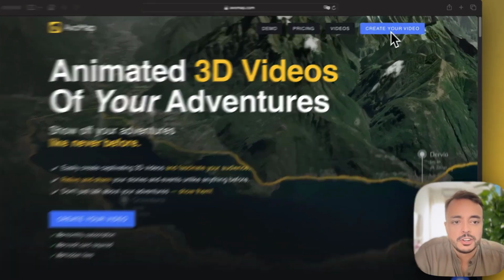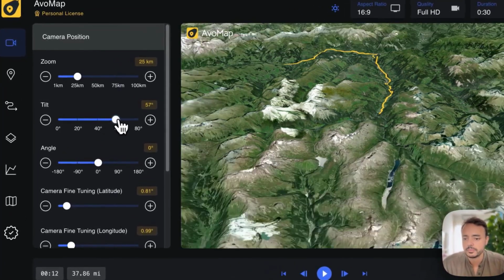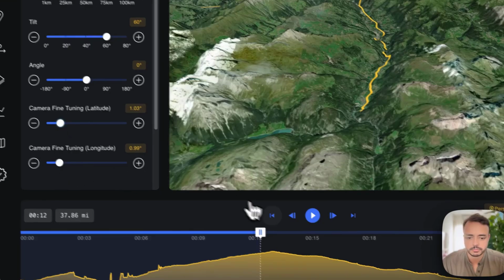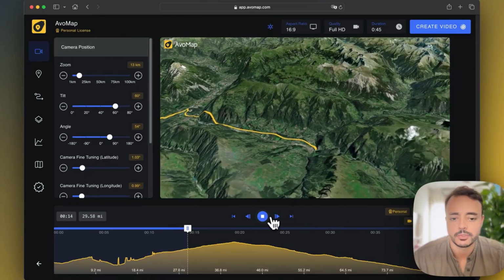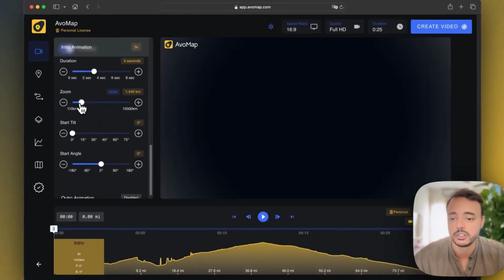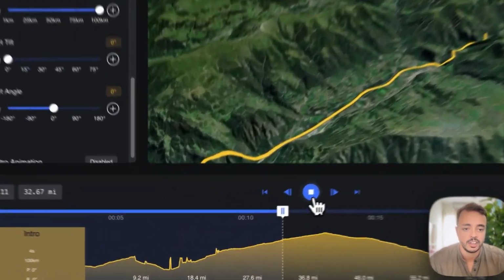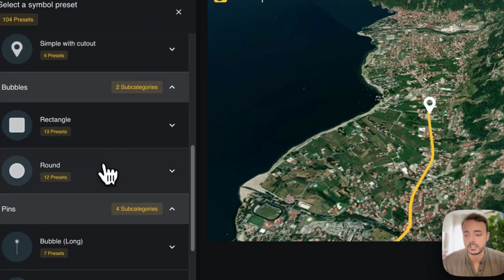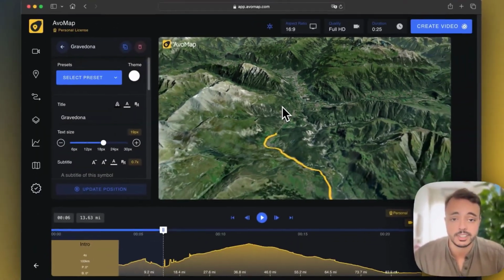AvoMap Lifetime Deal I Turning Your Adventures into Captivating 3D Animated Videos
In this AvoMap review, we will talk about what is AvoMap software, how it works, AvoMap lifetime deal, how to use AvoMap, AvoMap tutorial, AvoMap demo, AvoMap pricing & plans and some of the features that are available.